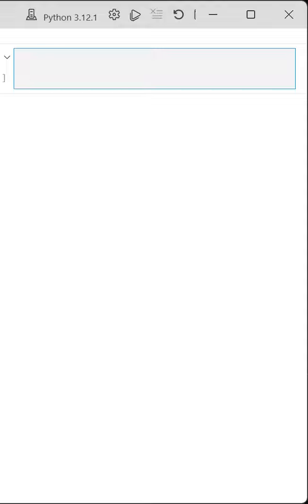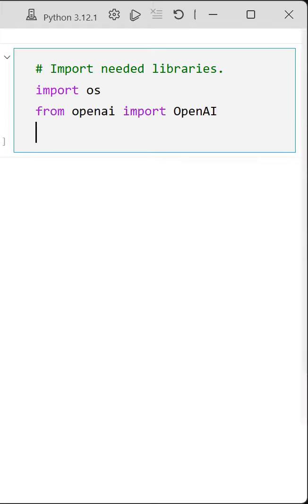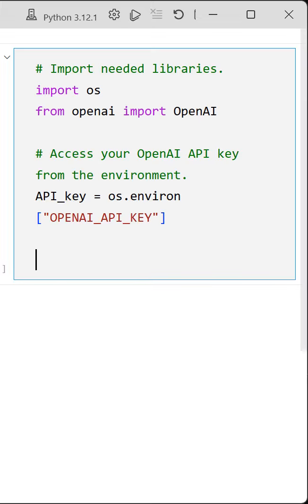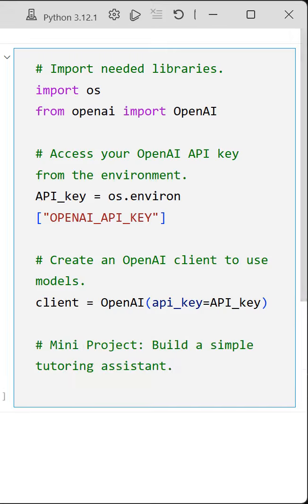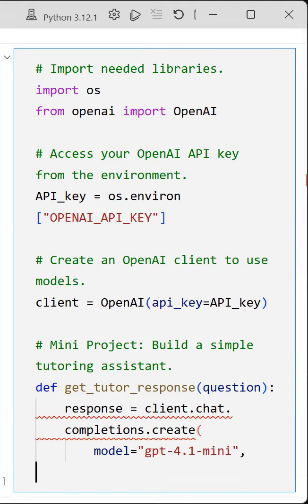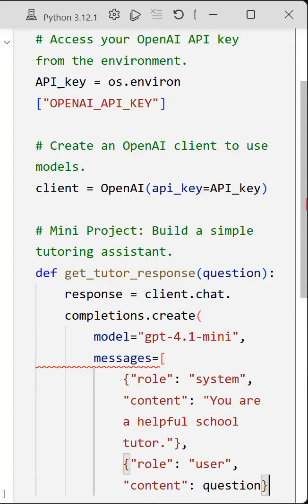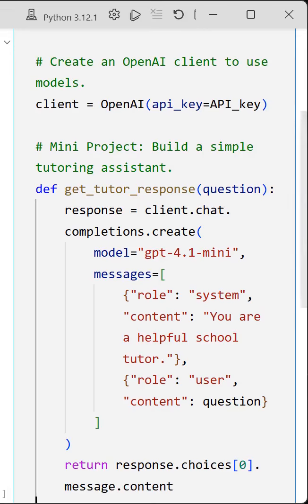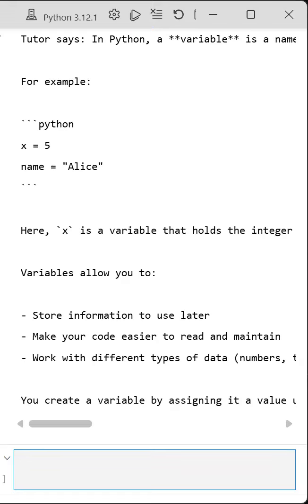Build an AI Tutor in Python: OpenAI Mini Project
In lesson 06, learn how to create a simple AI tutoring assistant in Python using the OpenAI API. This step-by-step tutorial covers:
- Importing essential libraries
- Securely accessing your OpenAI API key
- Creating an OpenAI client
- Writing a function to ask questions and get AI-powered educational responses
- Running an interactive script where users can chat with the mini tutor
Ideal for beginners interested in AI, coding, and educational technology.